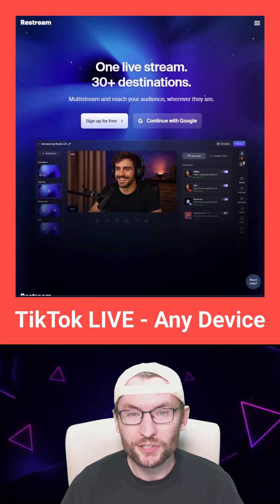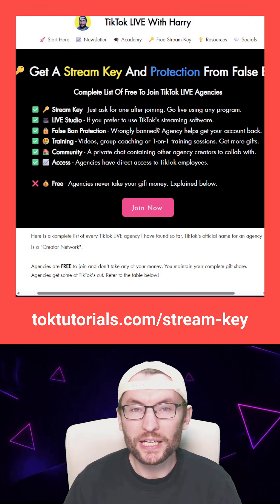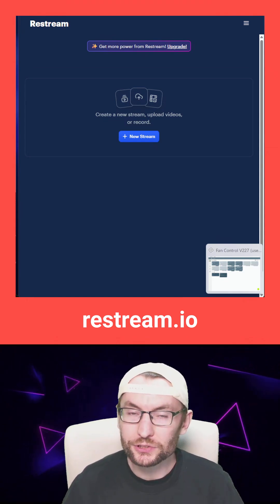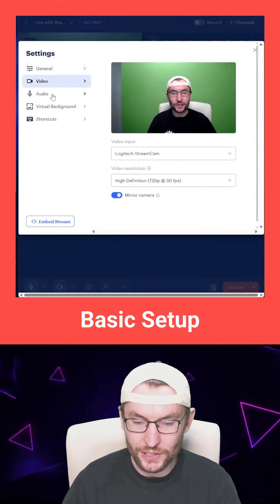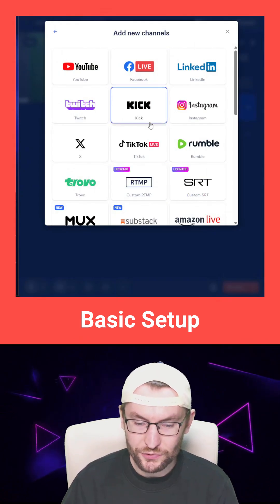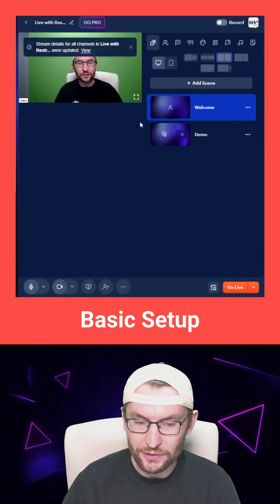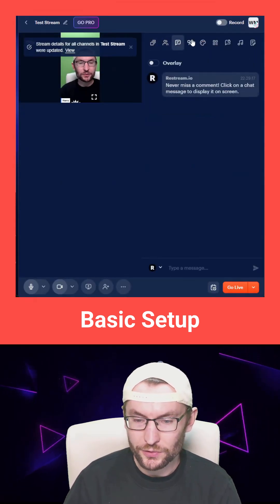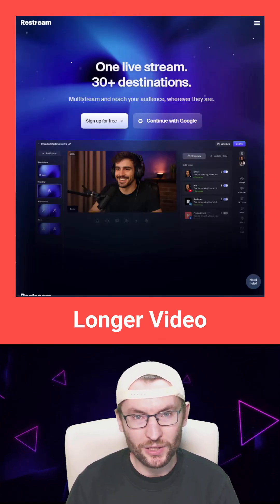How to Use Restream Studio for TikTok LIVE — Zero OBS Skills (Any Device)